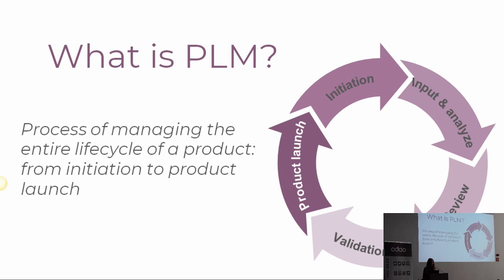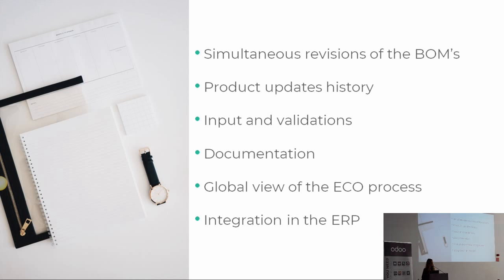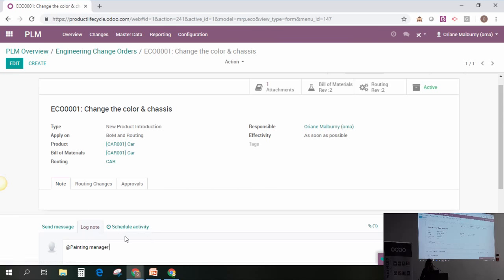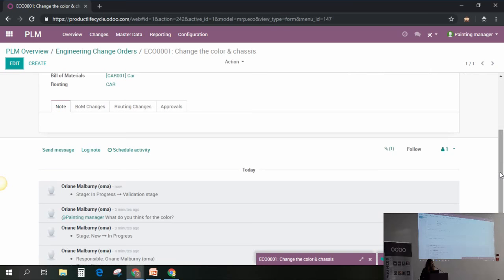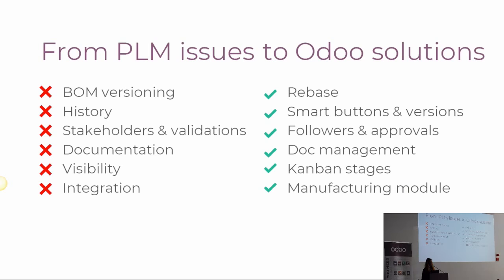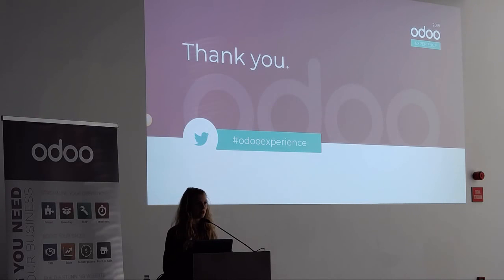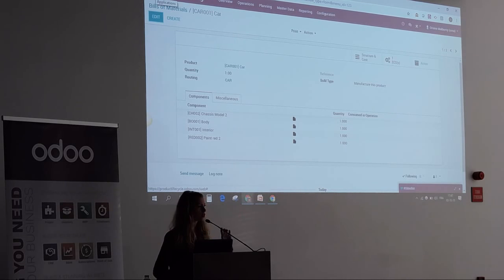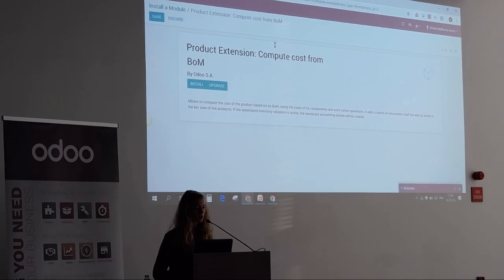Odoo Experience 2018 - PLM: How to Avoid the Mess of e-BoM, m-BoM?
Well managing new product introduction and product improvement is important for all companies to keep growing and increasing their market share. This session will explain you how to handle your product lifecycle management (PLM) in Odoo and the advantages it can bring you. Through a specific use case, we will see how to create your engineering change orders (ECO’s), gather related information in one place and get the necessary approvals before launching your changes in production.

This Talk was delivered by Oriane Malburny - Business Analyst, Odoo